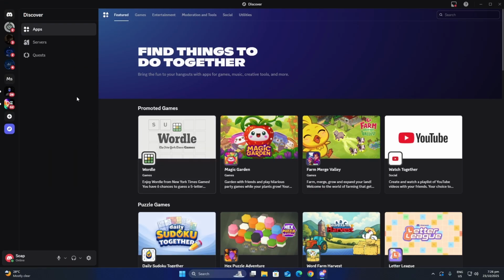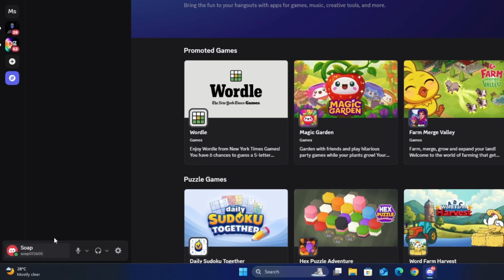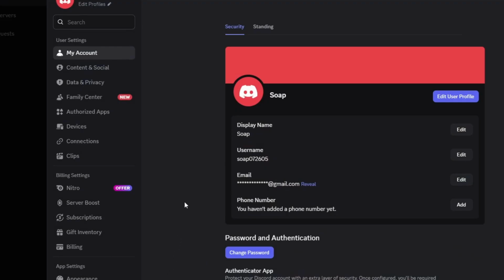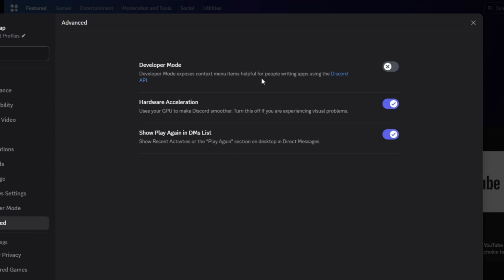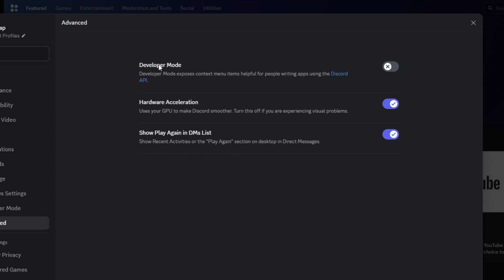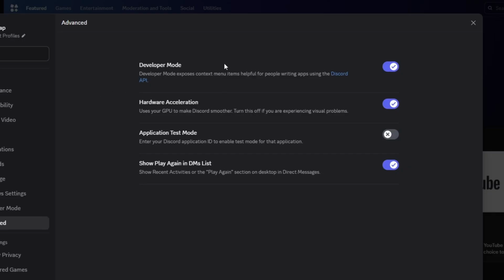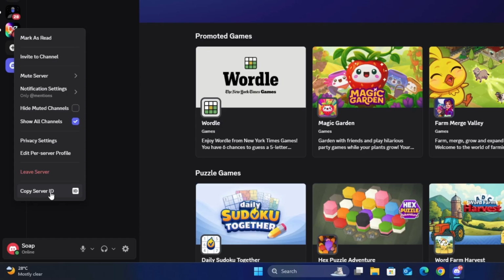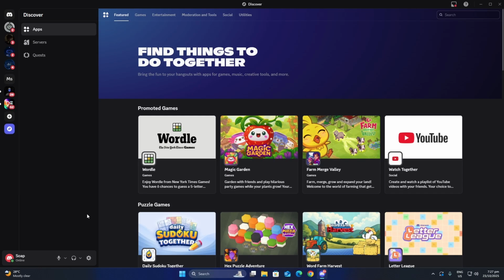How to Enable Developer Mode on Discord | Quick Guide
Want to access hidden features and advanced options on Discord? In this quick and easy tutorial, I’ll show you exactly how to enable Developer Mode on both desktop and mobile. Developer Mode lets you copy user IDs, server IDs, channel IDs, and more—essential for developers, bot creators, and power users who want full control and extra functionality. This step-by-step guide is simple to follow, even if you’re new to Discord settings. Make sure to watch till the end to ensure everything is done correctly and fully activated!

Did Developer Mode successfully enable for you, or are you still facing any issue?

🔐 Secure Your Online Activity with NordVPN:

30-day money-back guarantee
Starting at just €3.09/month (instead of €11.59)!